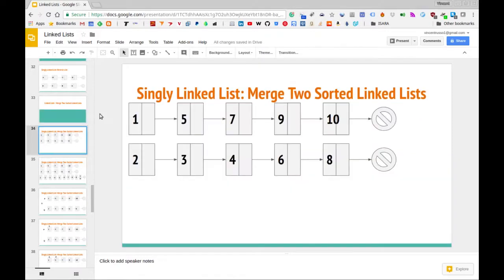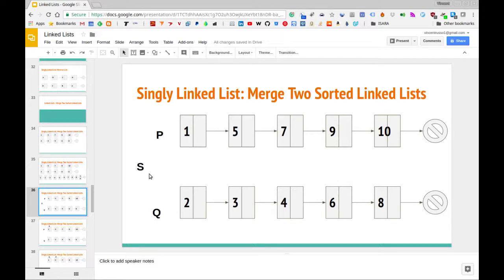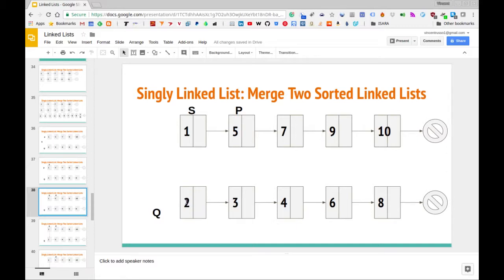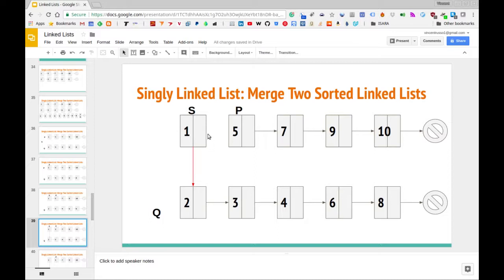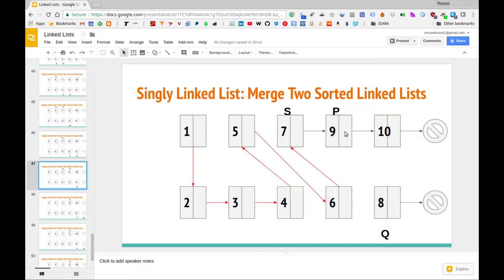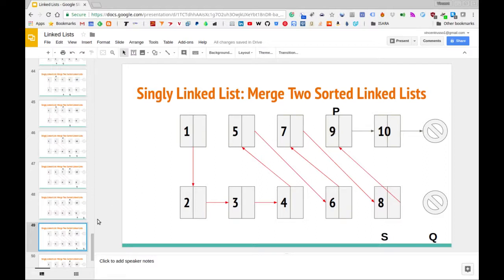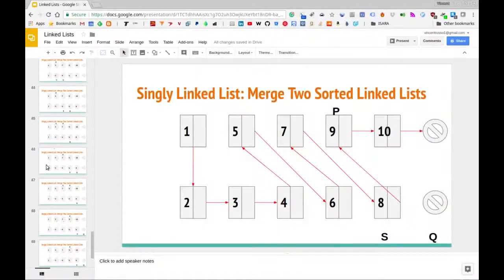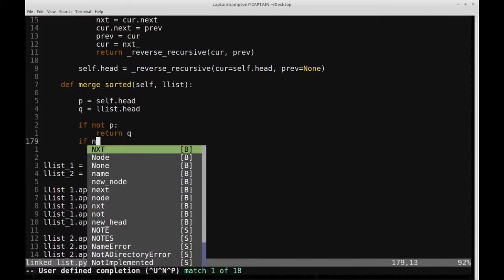Data Structures in Python: Singly Linked Lists -- Merge Two Sorted Lists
In this video, we investigate how to merge two sorted singly linked lists. We first cover the general approach for how we will go about performing this action. We then implement our algorithm in Python.